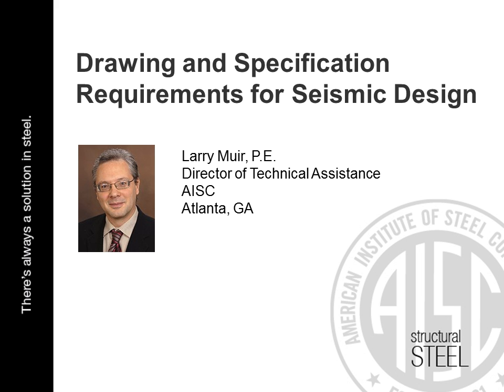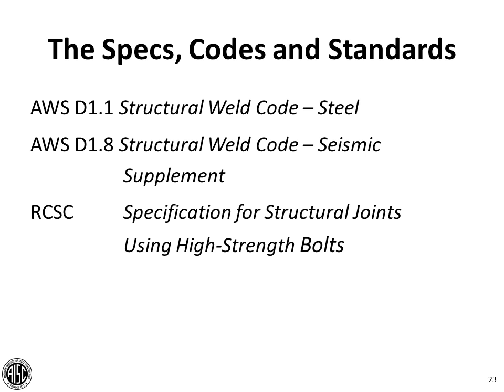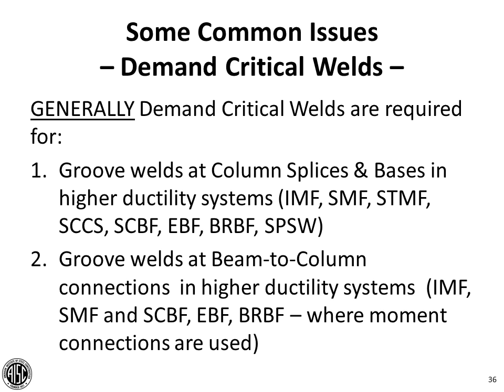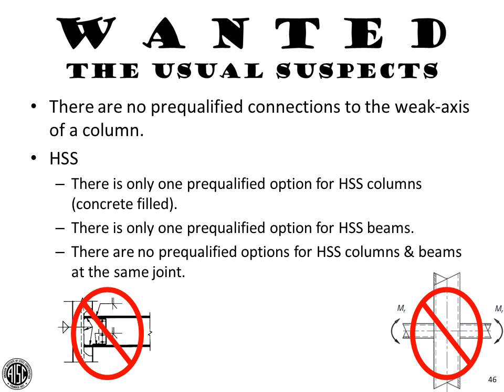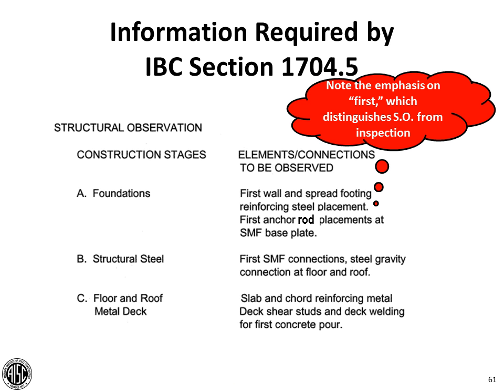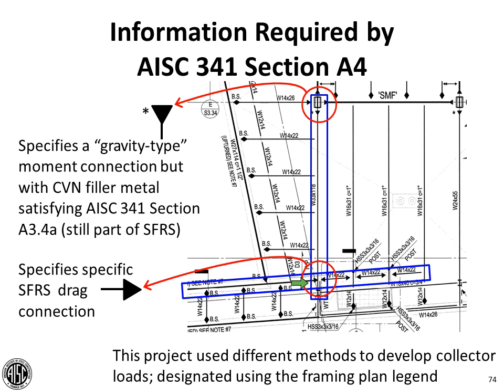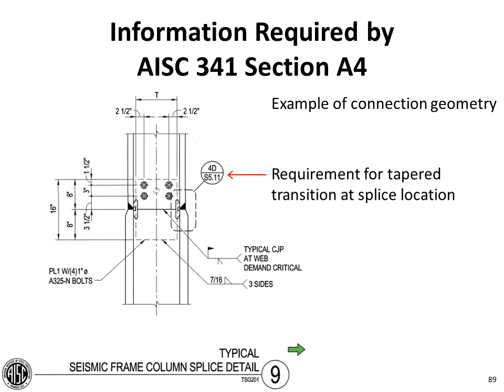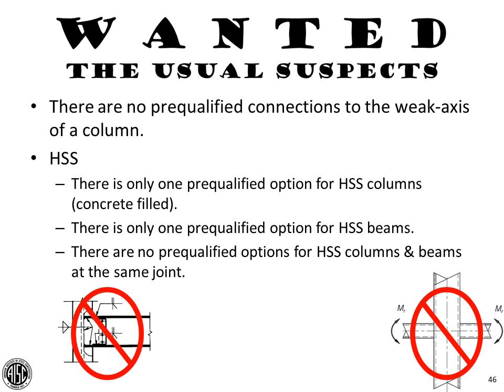Drawing and Specification Requirements for Seismic Design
Learn more about this webinar including accessing the course slides and receiving PDH credit at: